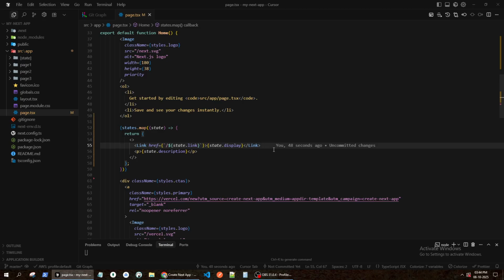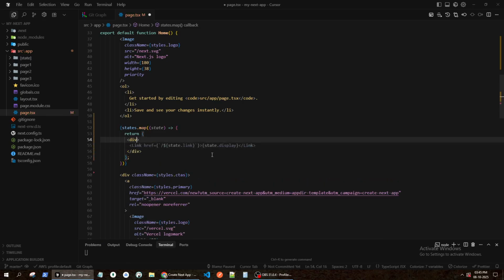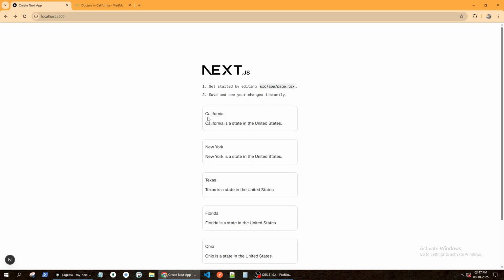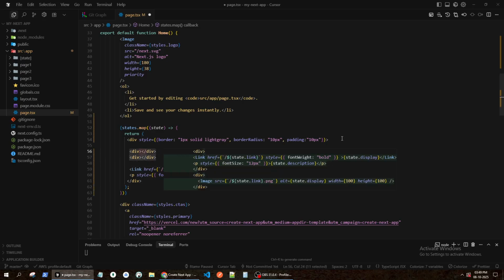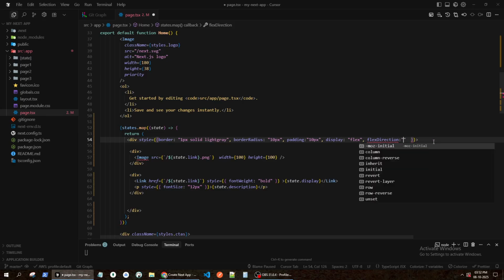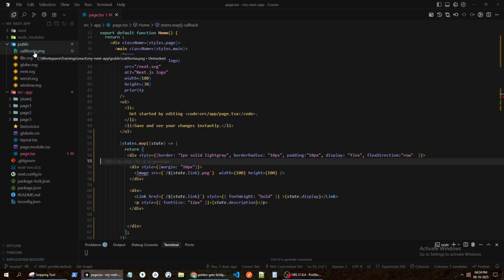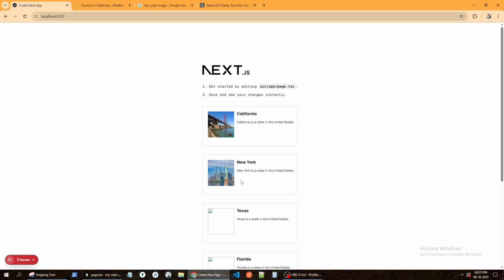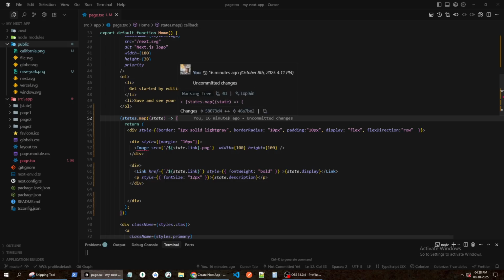Create a card component in react js